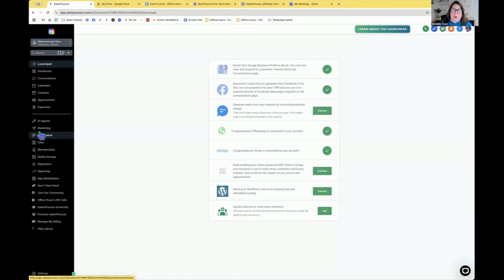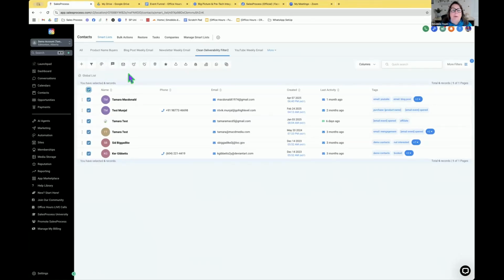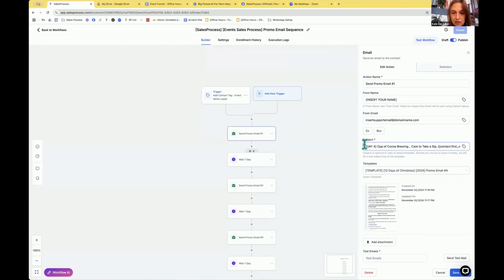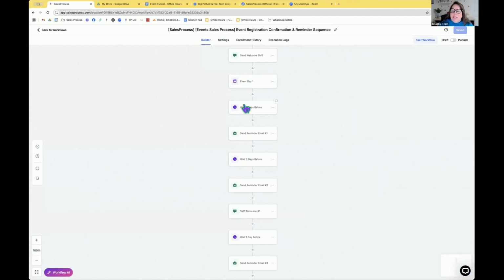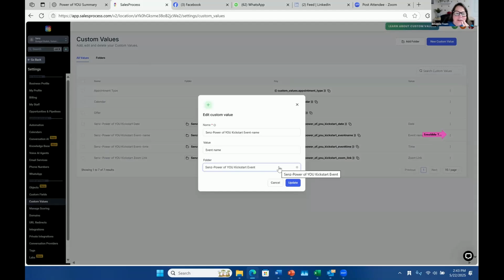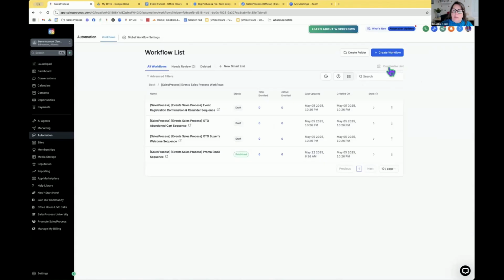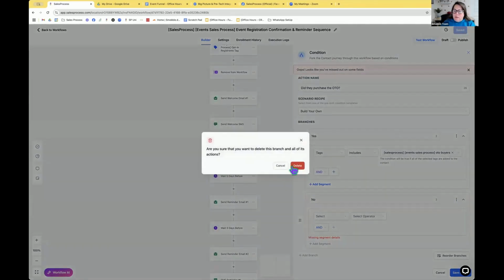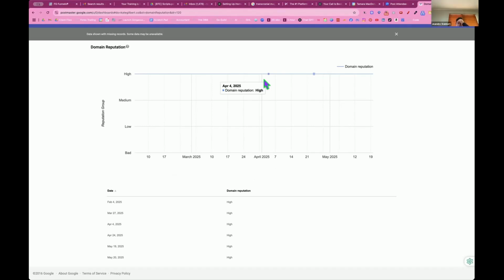SPOH - [2X Average Cart Value] - [22/5/2025]